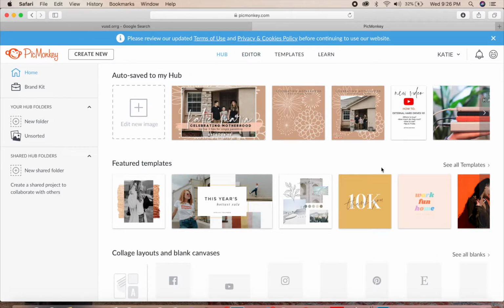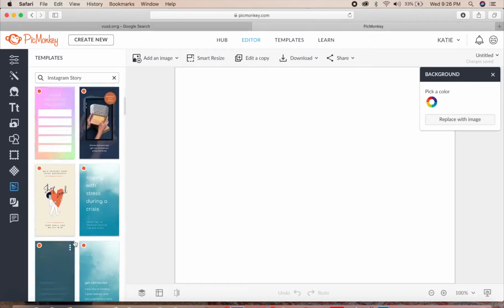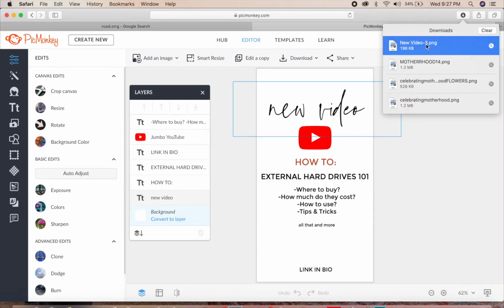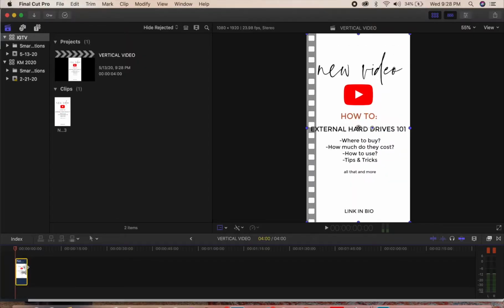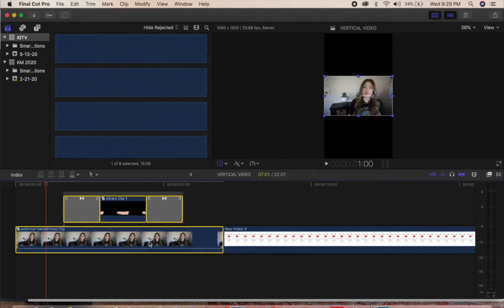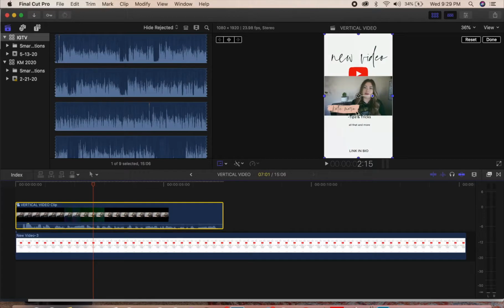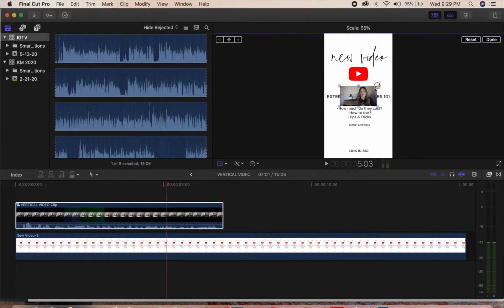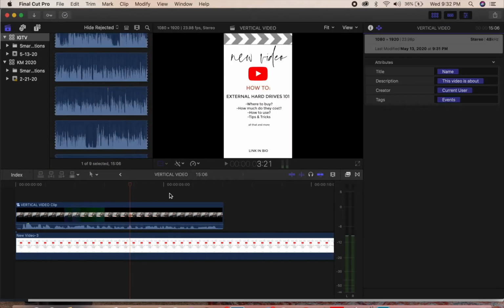HOW TO: VERTICAL VIDEO FOR TIK TOK | instagram IGTV, Facebook stories, snapchat, in FINAL CUT PRO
Hi! I'm Katie Maria, a full-time Teacher and small business owner.
I am a High School Video teacher and Digital Media Business owner.
Do everything from Photography, Videography, Graphic Design, etc. and passing on my knowledge to you.

My podcast is out! Thank you guys for being the best!